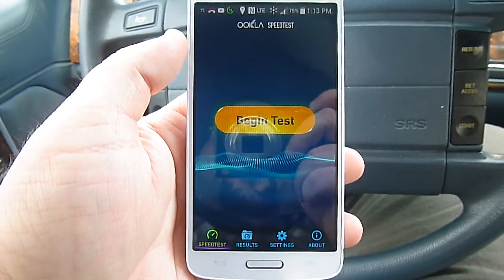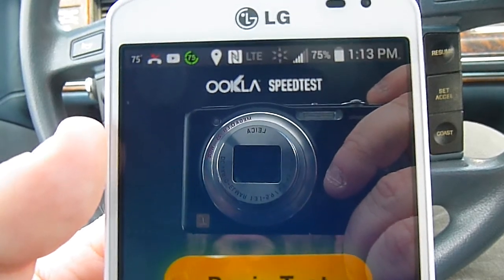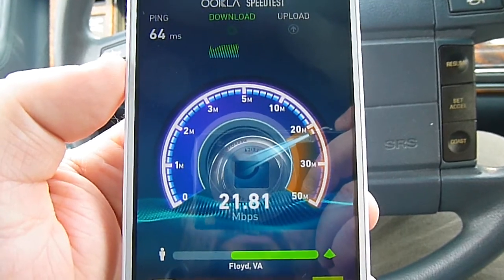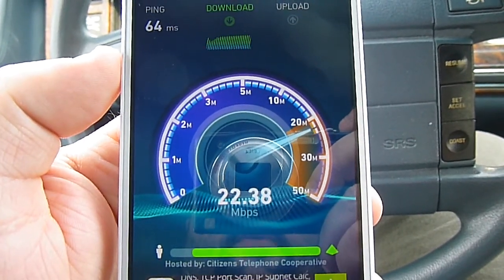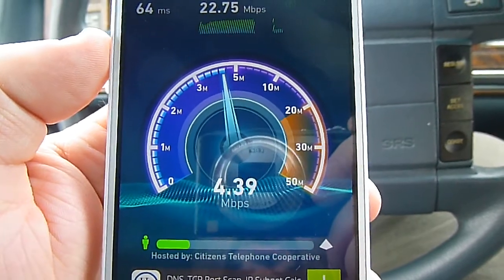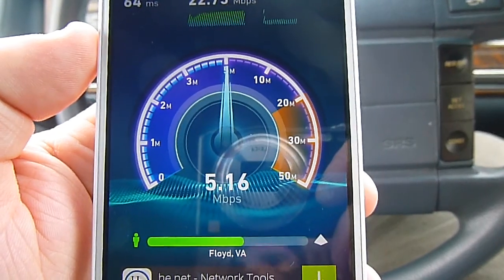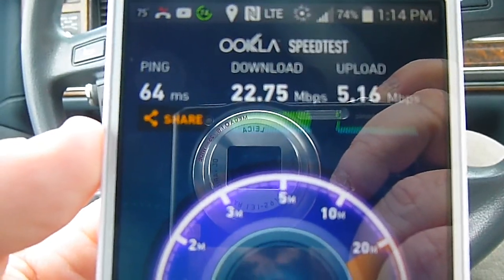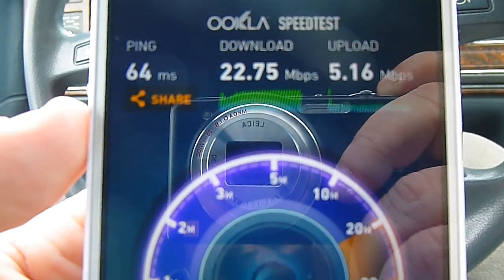Virgin Mobile LTE Speedtest (LG Volt)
I am impressed with Sprint's growing and faster LTE service.